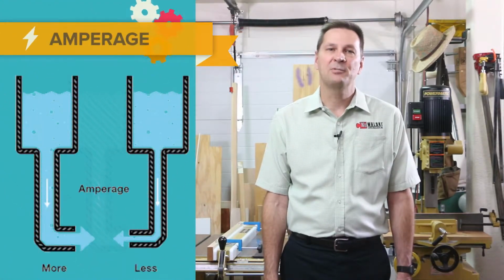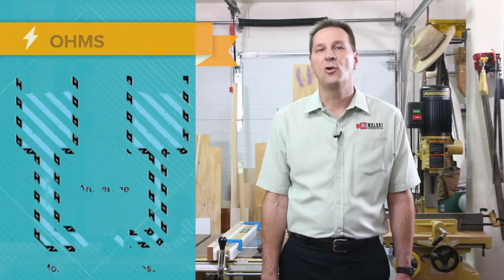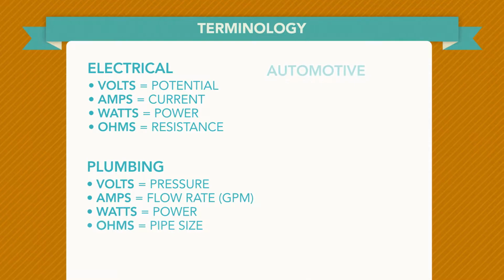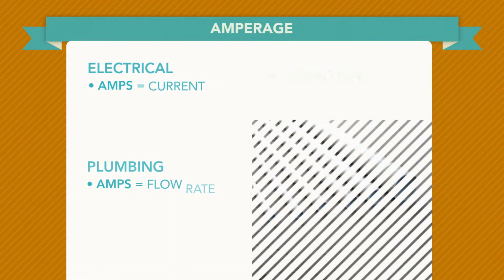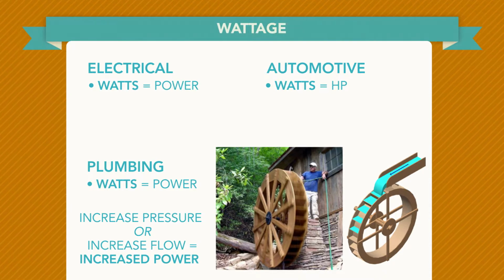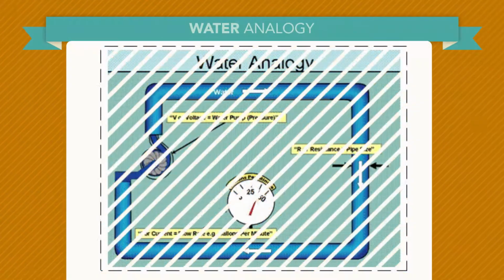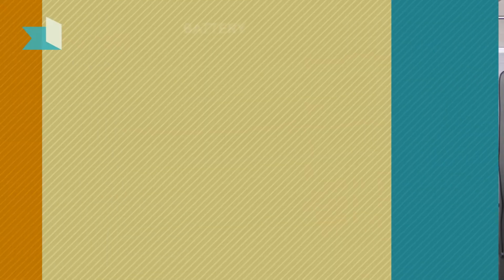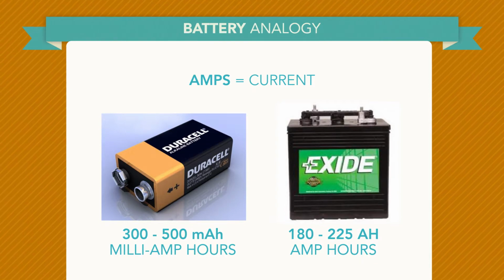Electrical 101: Chapter 9 – Analogies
In this chapter of our Electrical 101 Series, this video discusses Electrical terms using analogies for more commonly understood Plumbing & Automotive terms to help explain the less understood Electrical terms. The difference between Current & Voltage is explained.